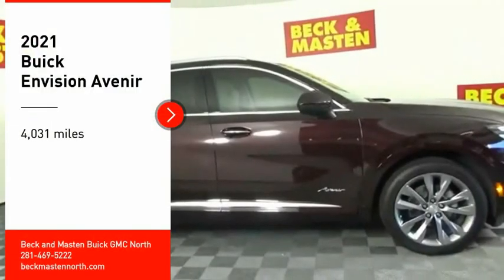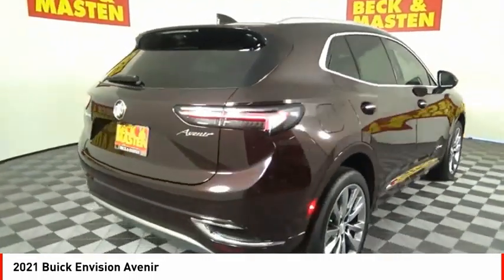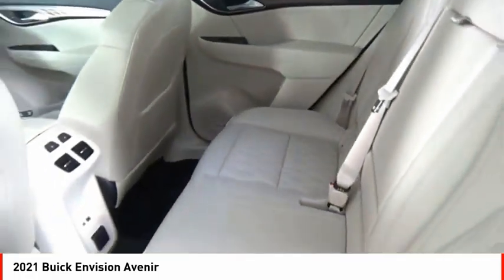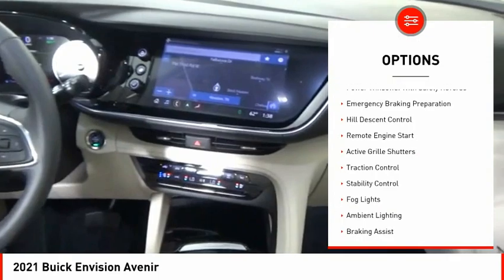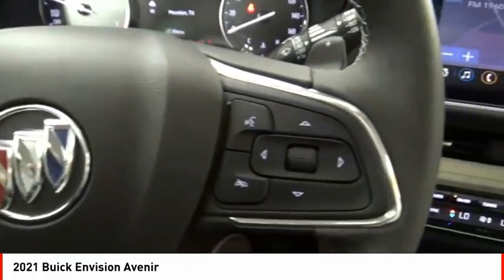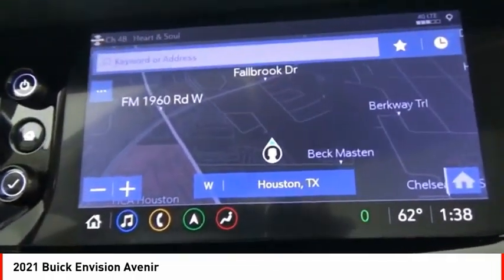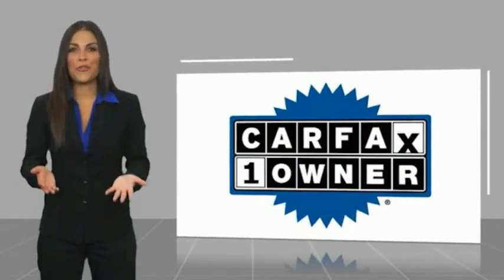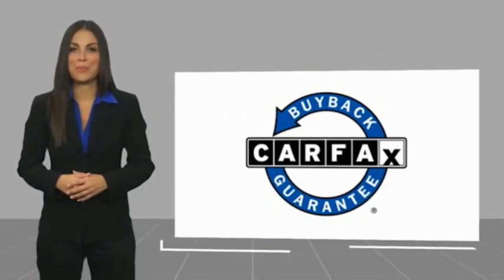2021 Buick Envision Houston TX 10088P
2021 Buick Envision Avenir

Buckle up for the ride of a lifetime! This 2021 Buick Envision Avenir includes a top-notch backup sensor, ventilated seats, push button start, blind spot sensors, parking assistance, a navigation system, braking assist, dual climate control, stability control, and traction control.  This one's on the market for $44,755.  Be sure of your safety with a crash test rating of 5 out of 5 stars.  For a good-looking vehicle from the inside out, this crossover features a ravishing rich garnet metallic exterior along with a whisper beige seats interior.  Experience places you never would have gone before without this state of the art navigation system.  Parking sensors make it easier to get into tight spots.